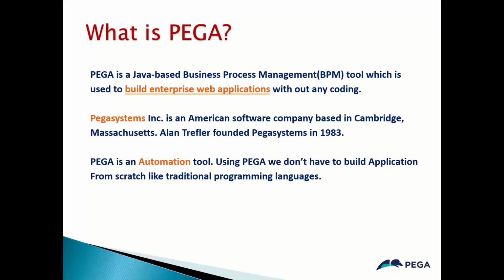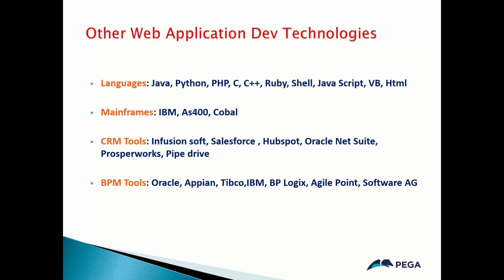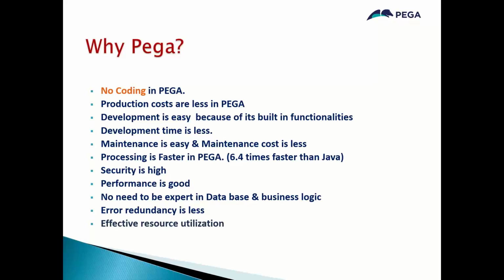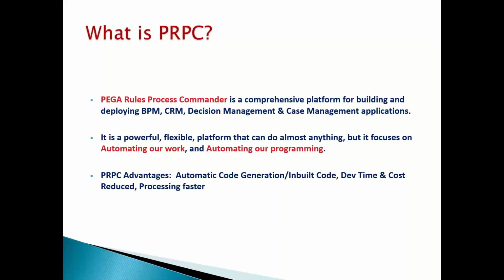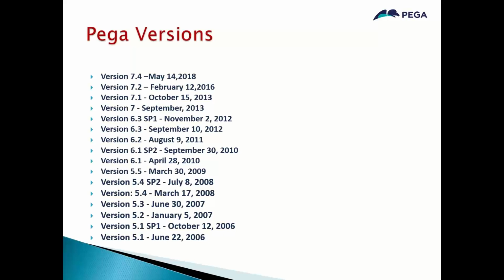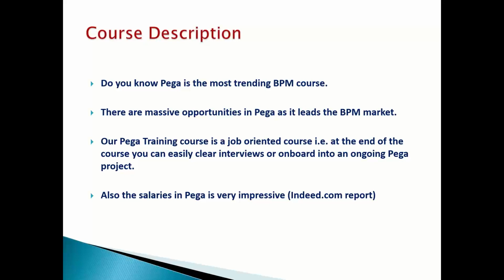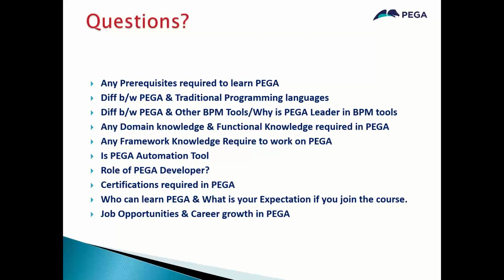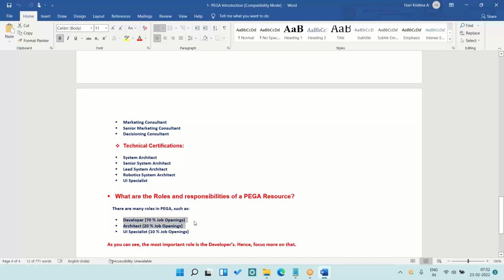PEGA BPM Training | Peg Training